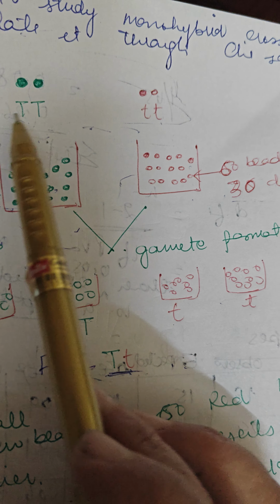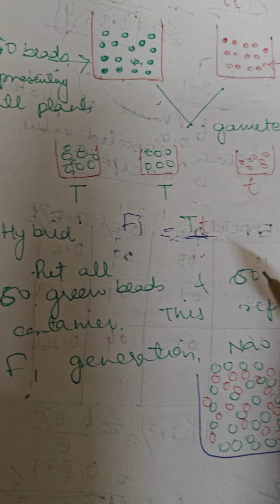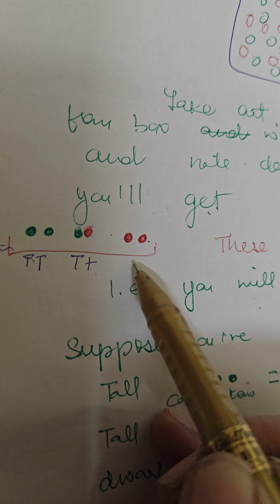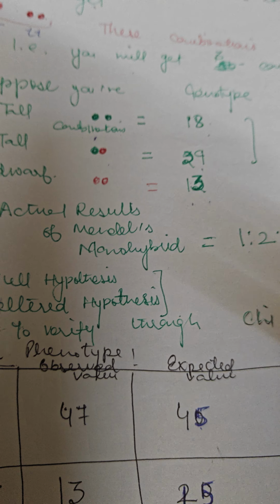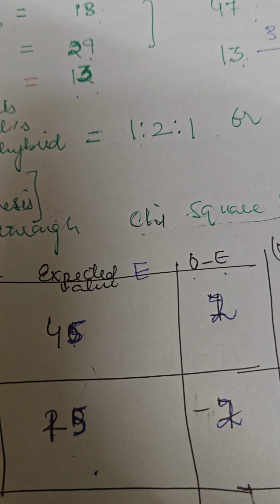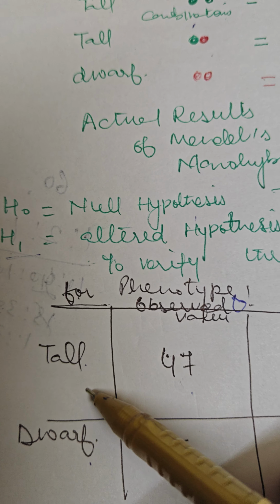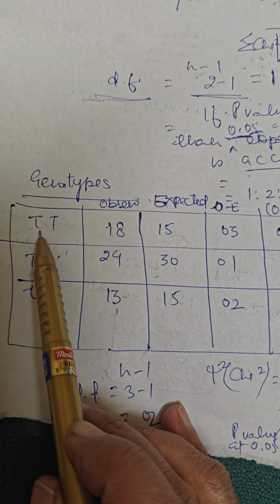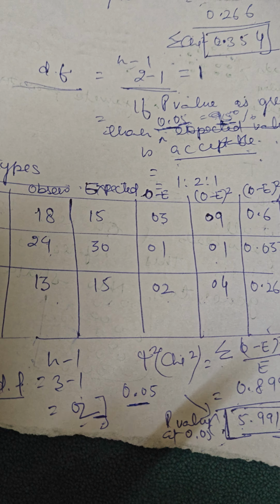Mendelian Inheritance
Monohybrid Cross And validating through chi Square test